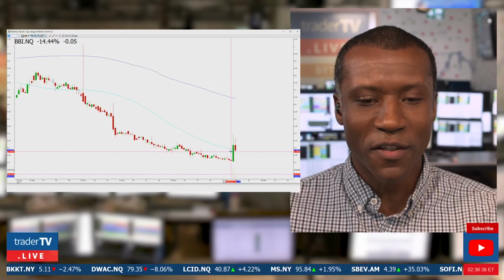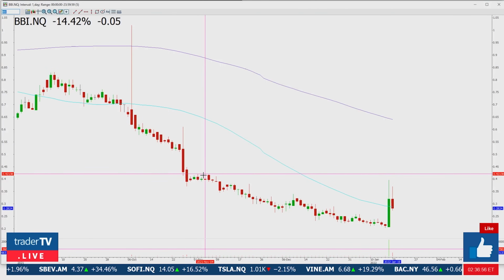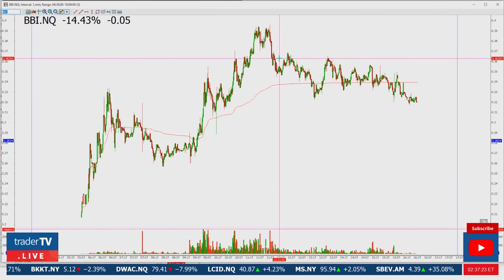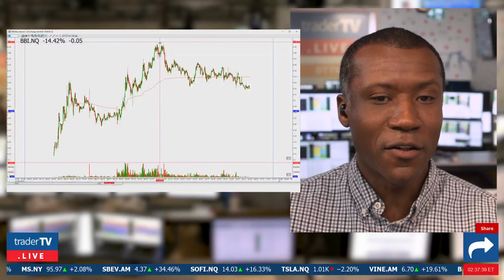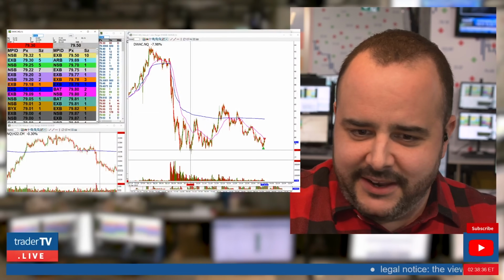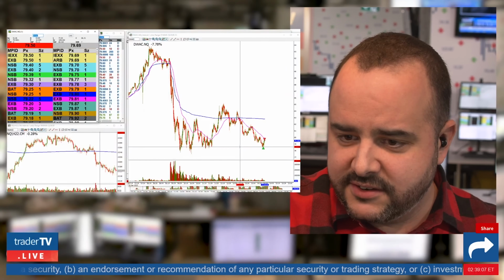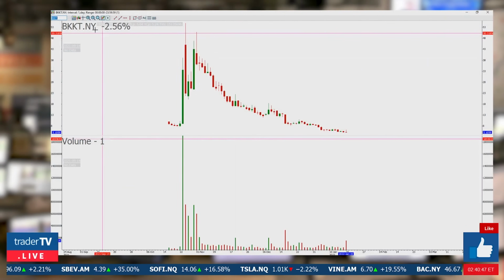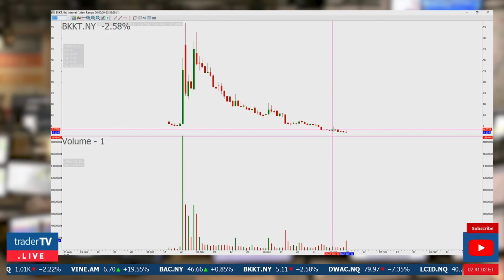Easy Support And Resistance Levels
In this video we show you a failsafe way to find the support and resistance levels that actually matter! Watch our Live Trading show, Monday to Friday from 8:30am to 4:00pm EST!